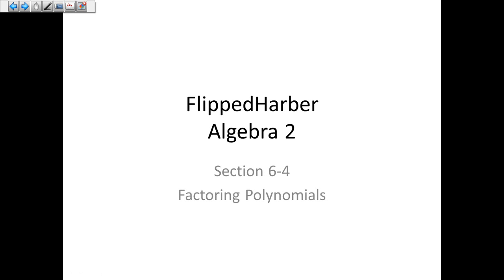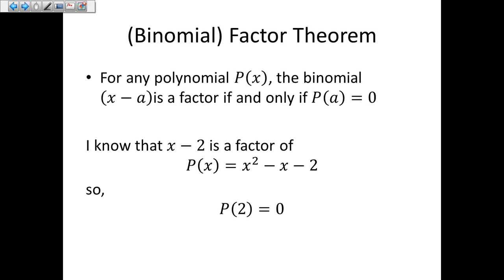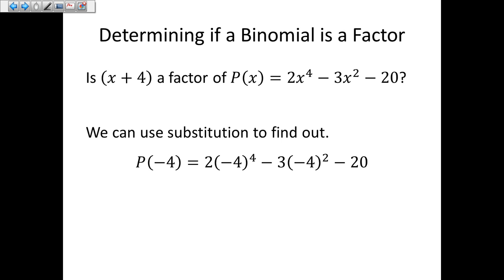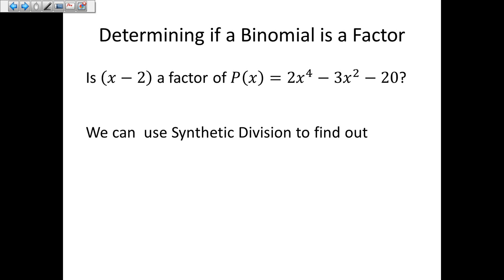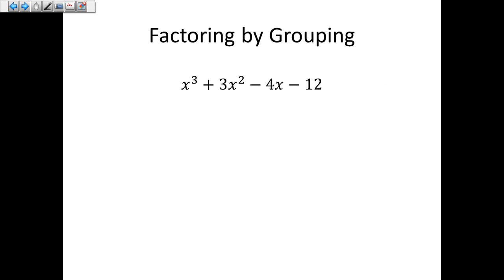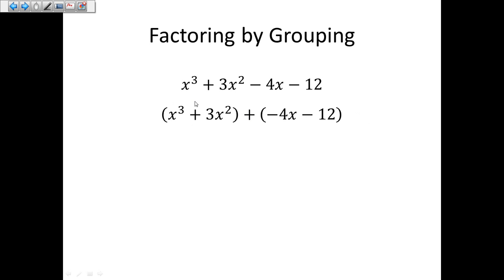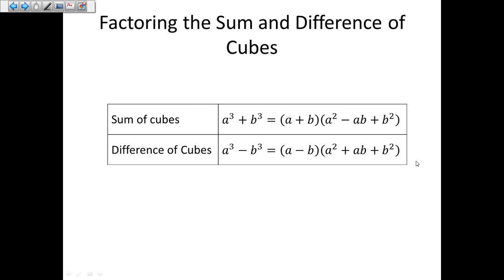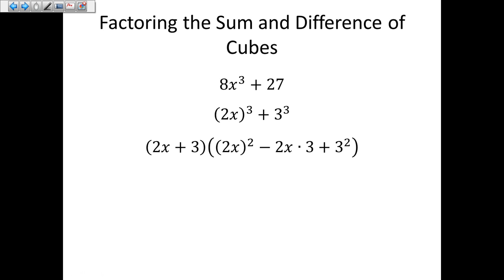FlippedHarber Algebra 2 Section 6-4